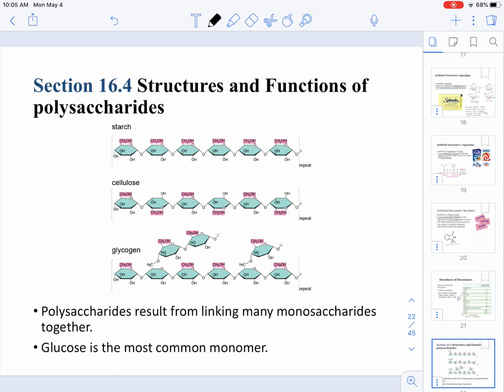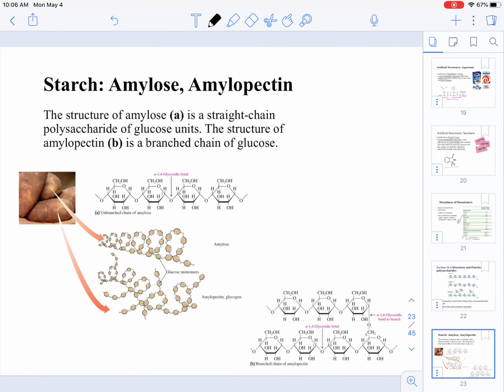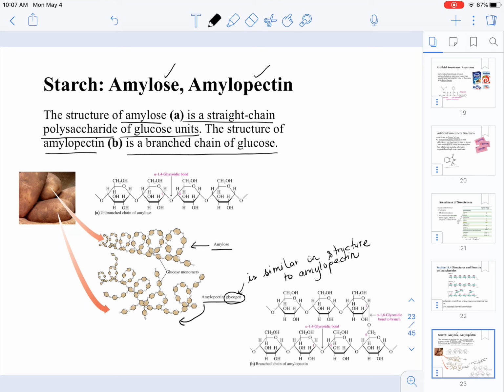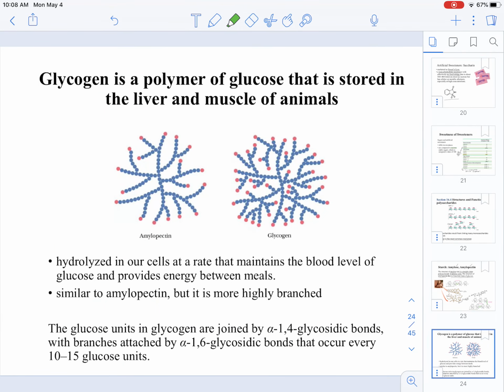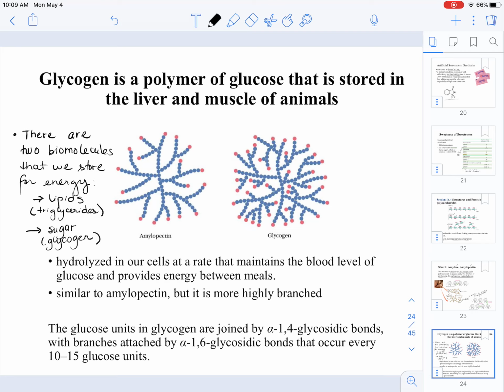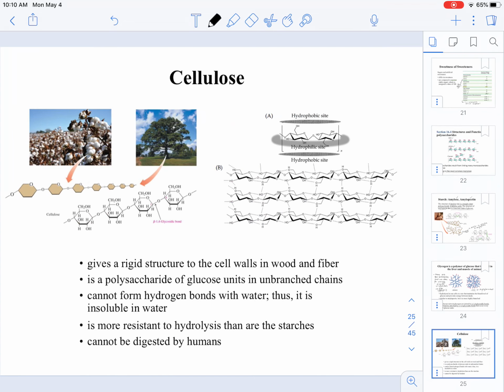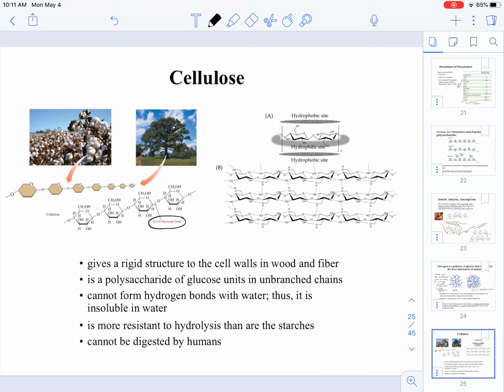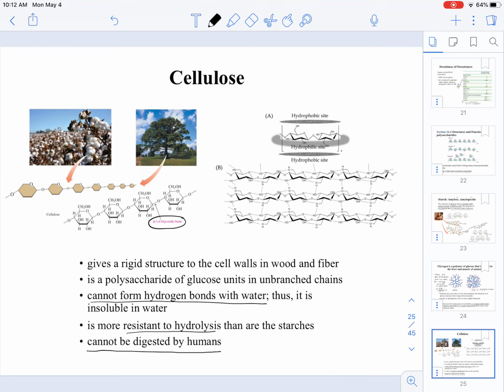CHEM205 Chapter16 Carbohydrates Part4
Chapter 16 Lecture video series.  The topics covered in these videos include carbohydrates and their chemical properties.